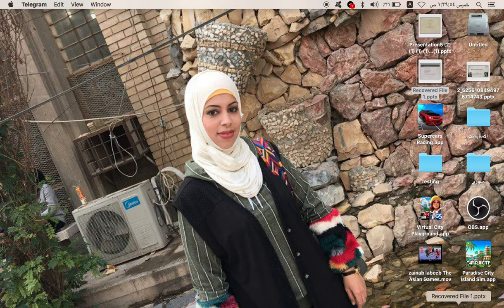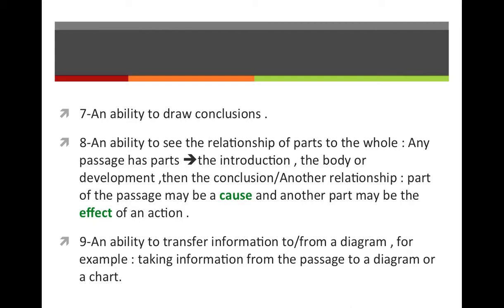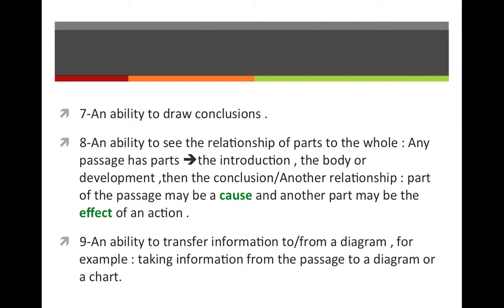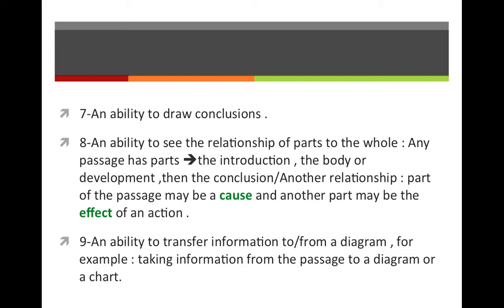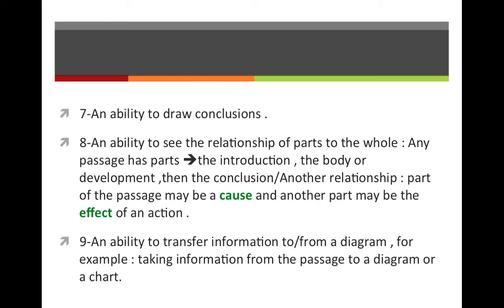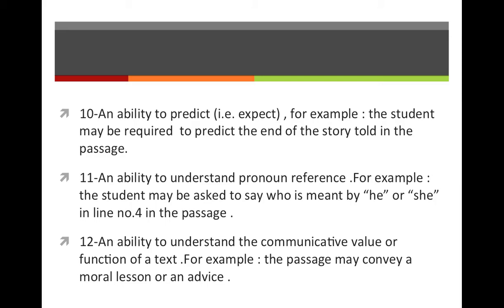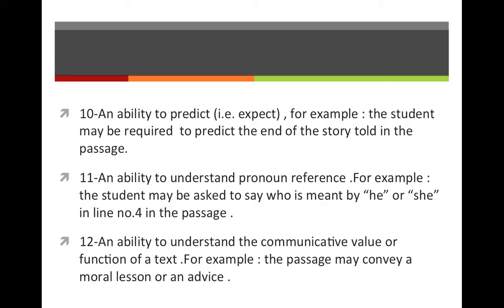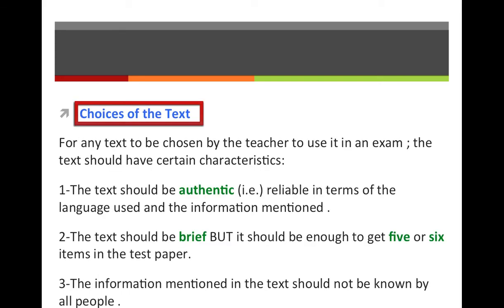Testing Reading Comprehension 2